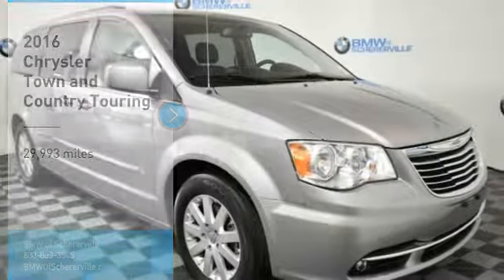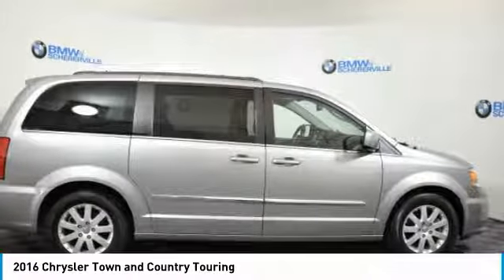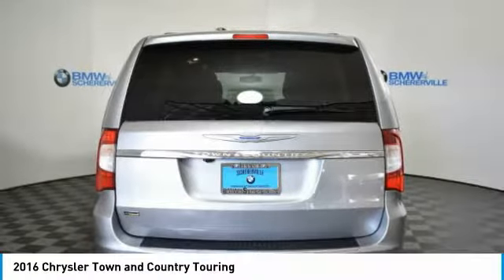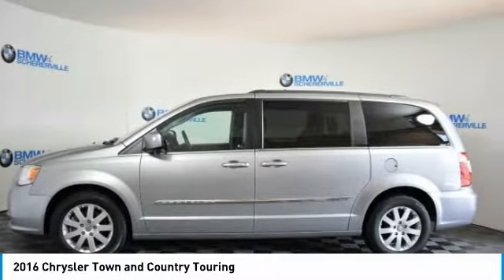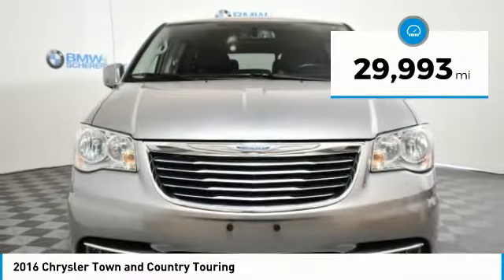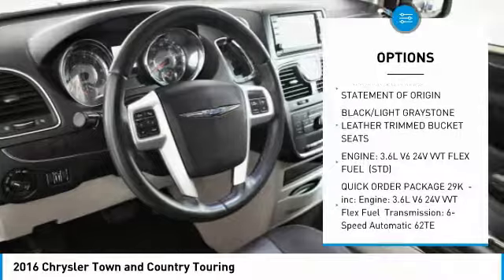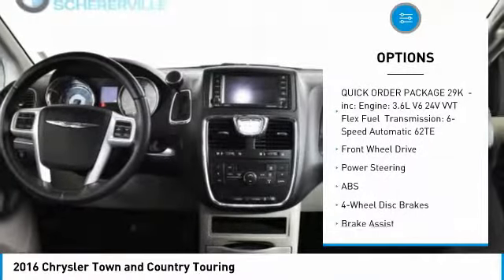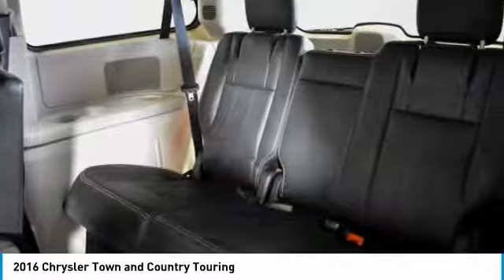2016 Chrysler Town and Country Schererville, Chicago, Gary, Lansing P4394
2016 Chrysler Town and Country Touring